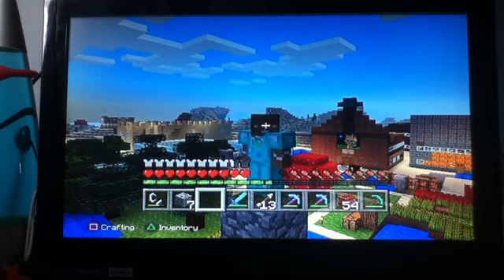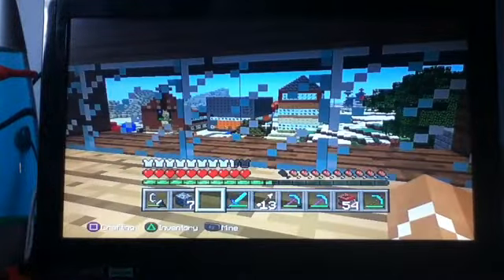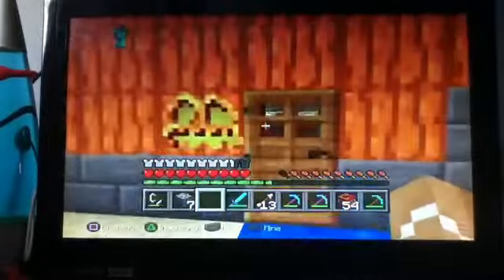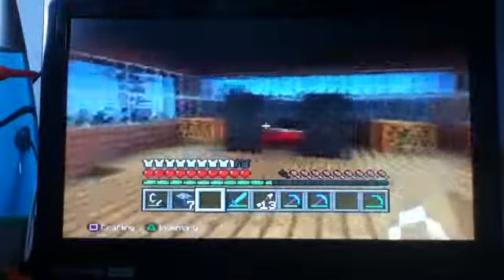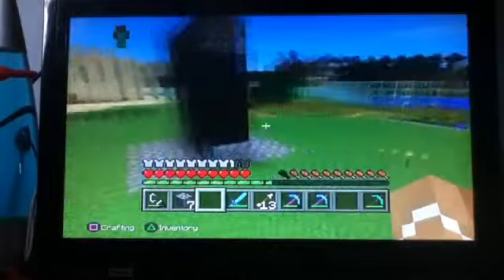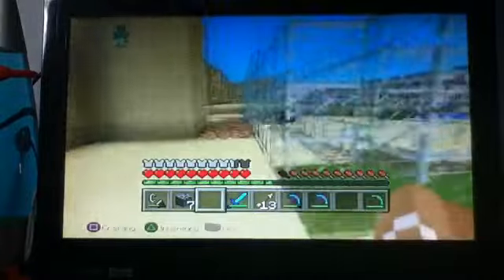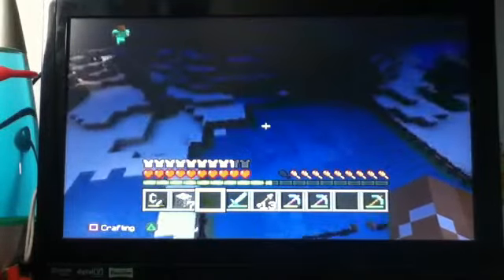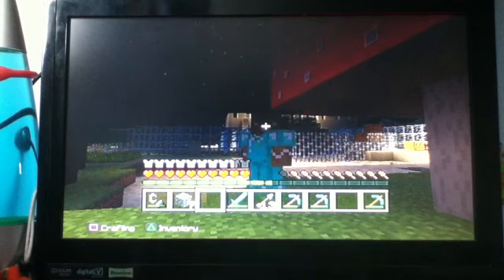Minecraft crew craft #1